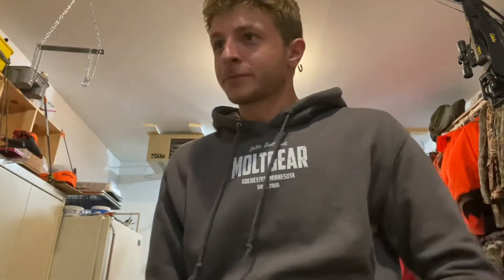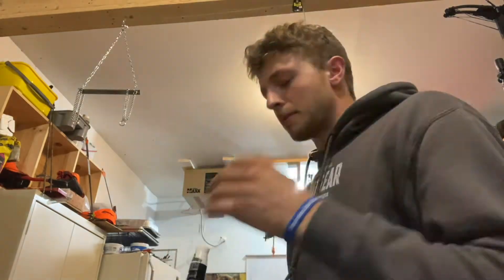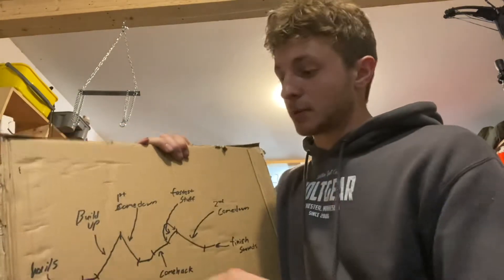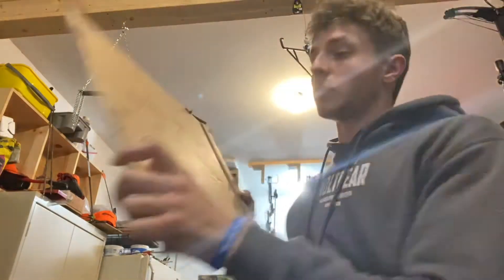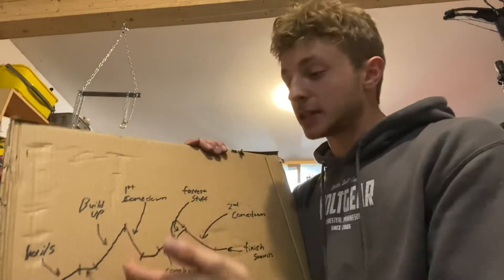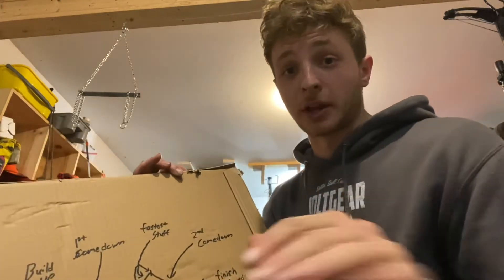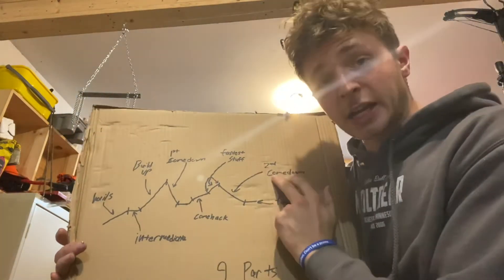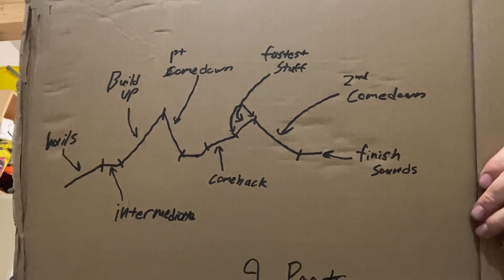Everything you need to know about building a contest routine (goose calling)